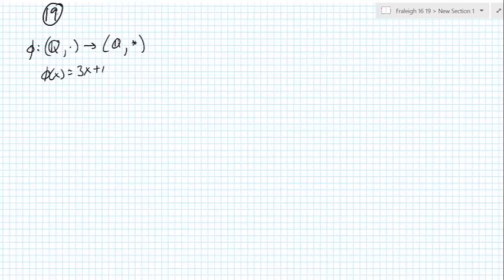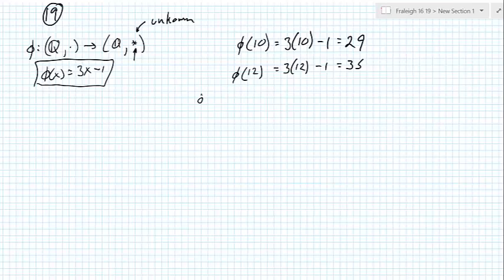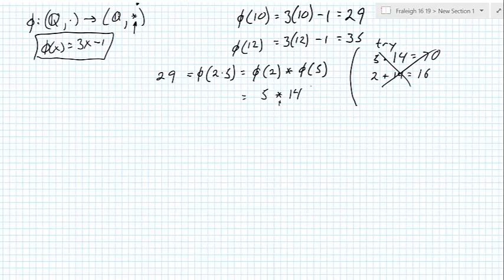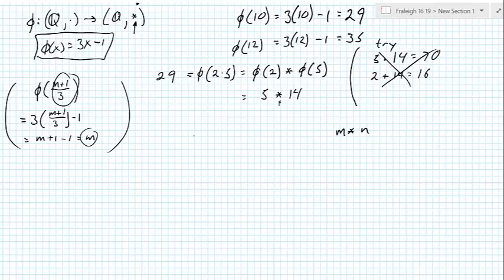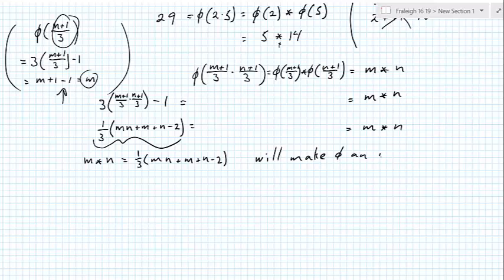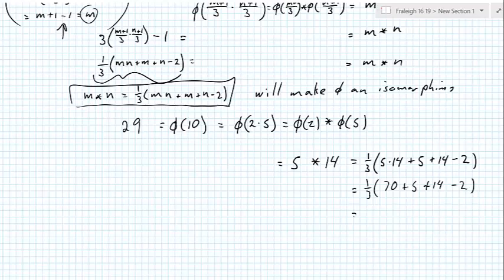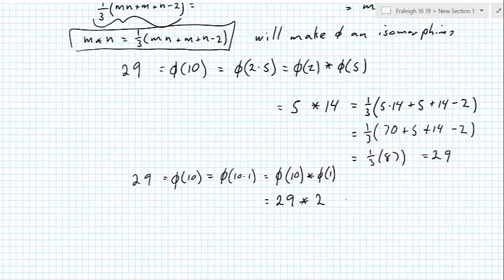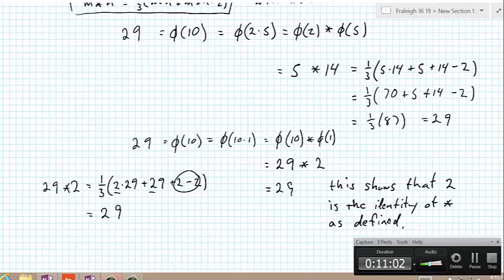Fraleigh19a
Part a of problem 19